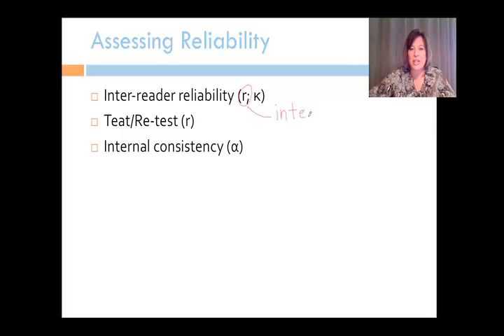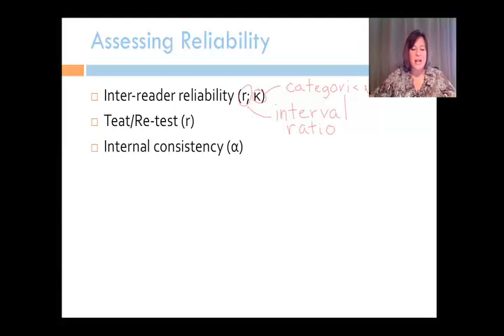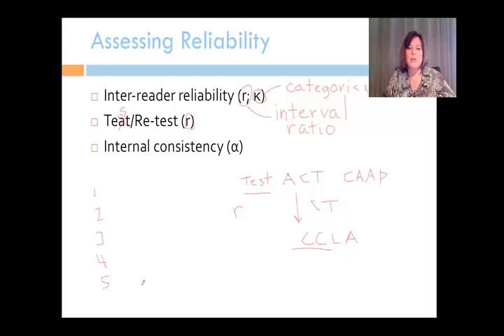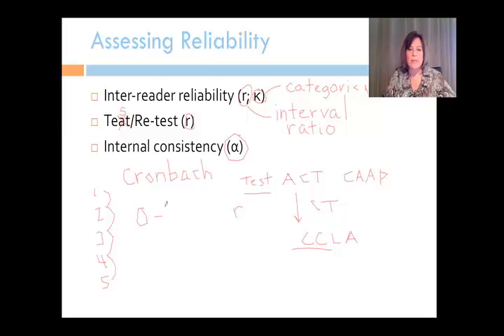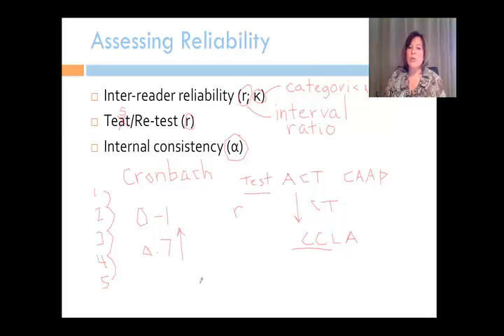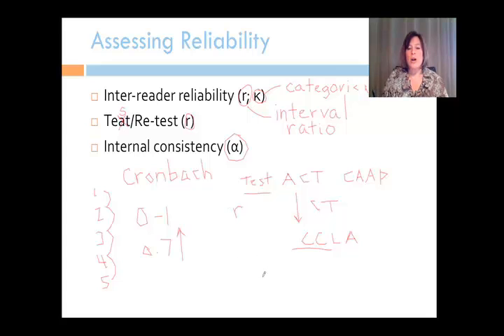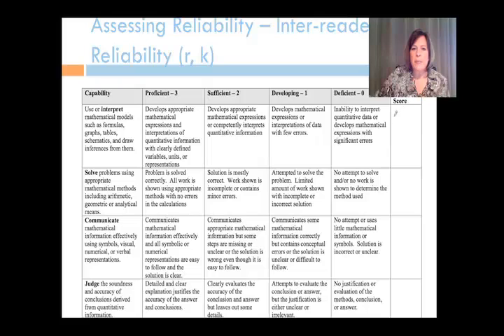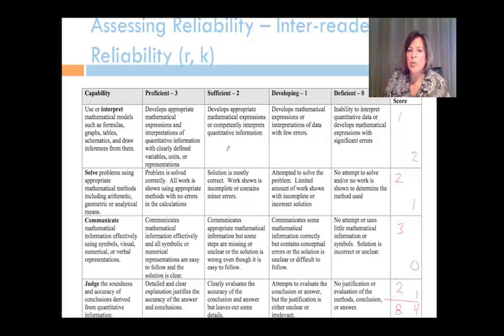MOD5A Part 2